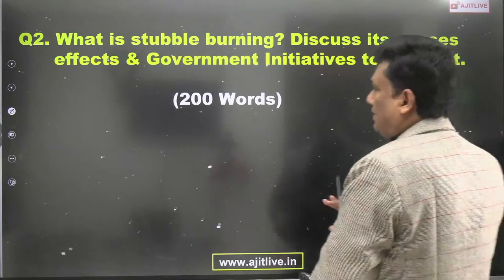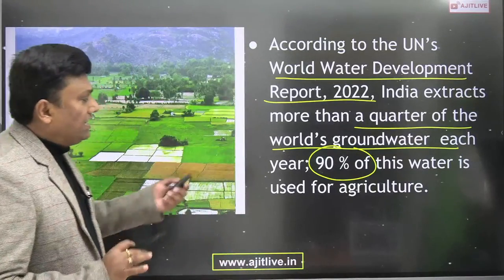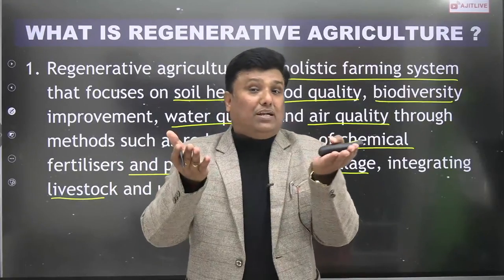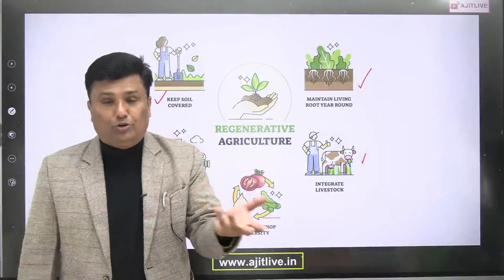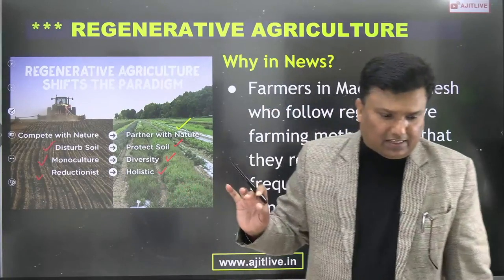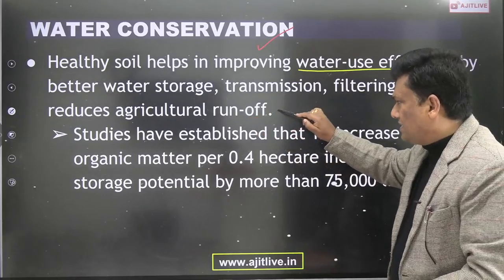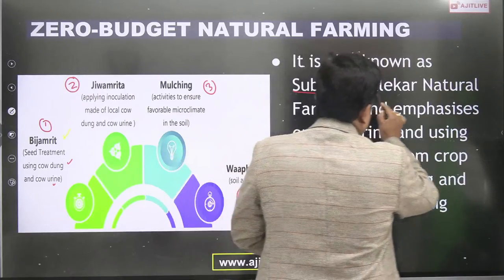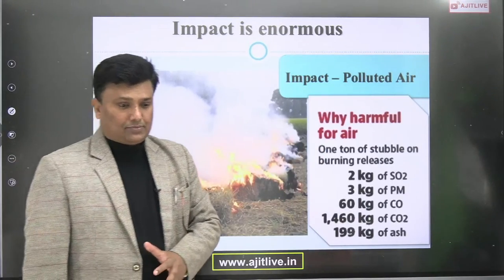L4 -Regenerative agriculture and stubble burning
This Series will be beneficial for various competitive examinations like UPSC CSE, CDS, CAPF, EPFO, BPSC, UPPCS, SSC CGL & Others Exams.Join our Telegram Channel the